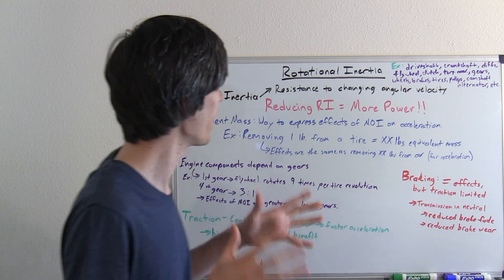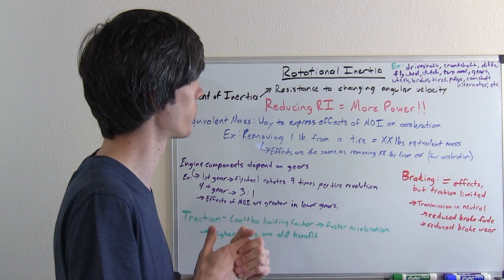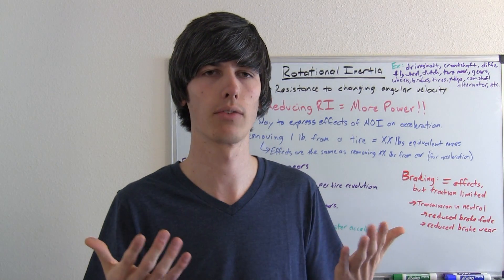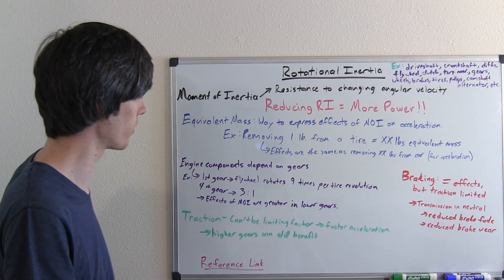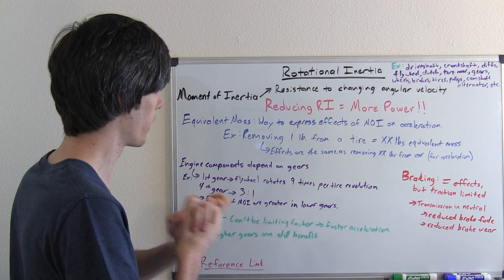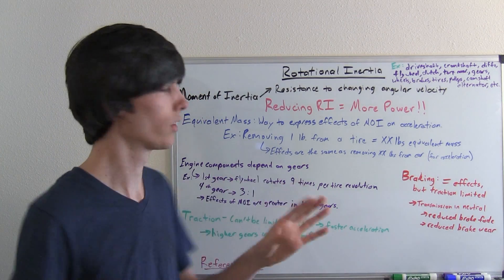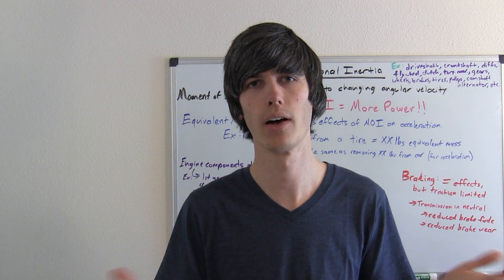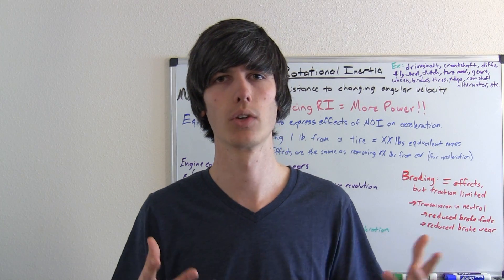Rotational Inertia - Equivalent Mass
How does moment of inertia affect horsepower? Lower moment of inertia components increase available horsepower. This can be measured in terms of acceleration as an equivalent mass. An equivalent mass is how much weight reduction removing weight from rotational components is worth.